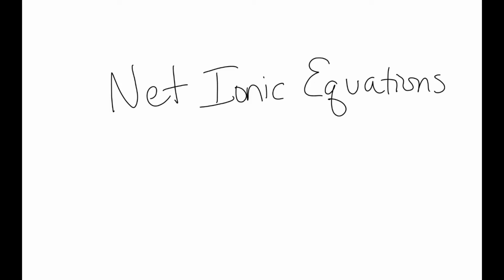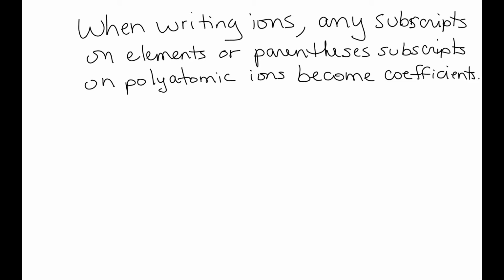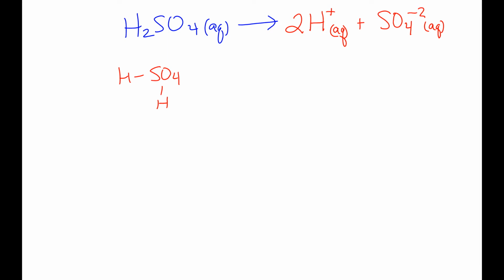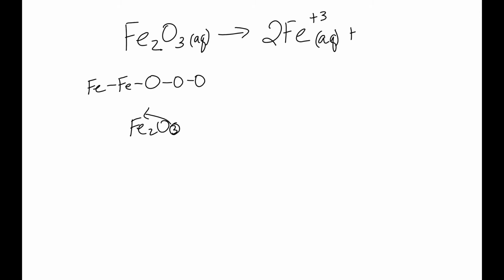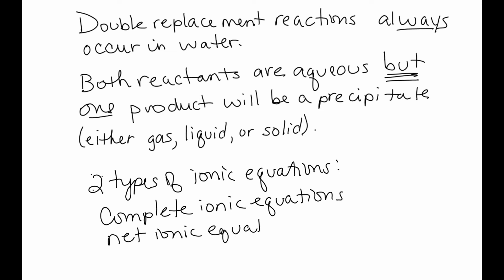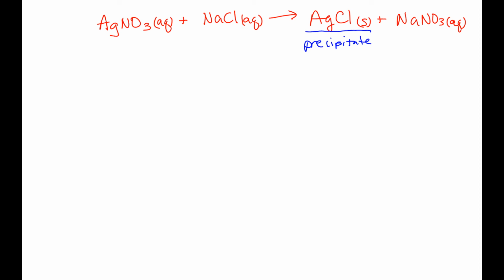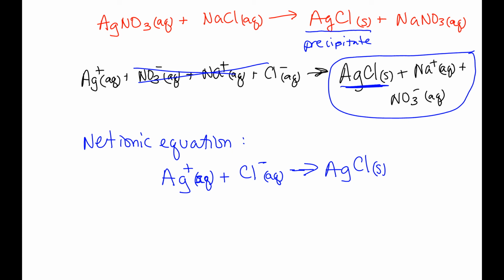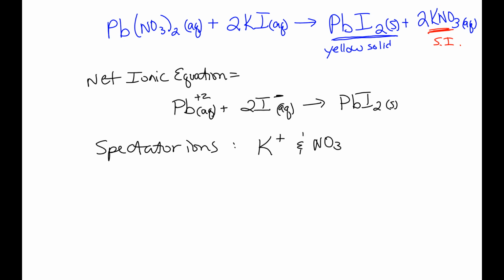Net Ionic Equations